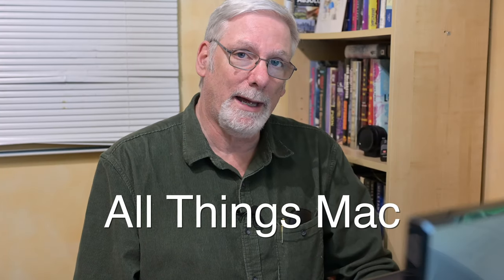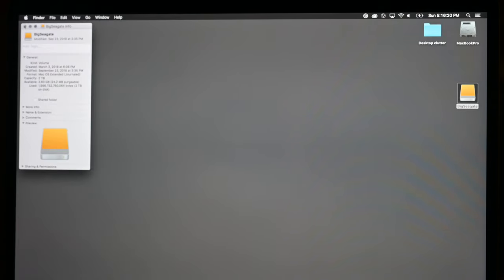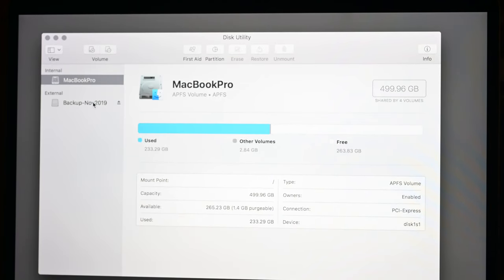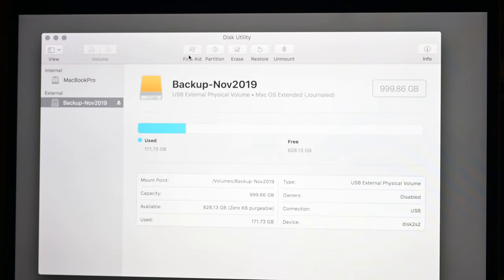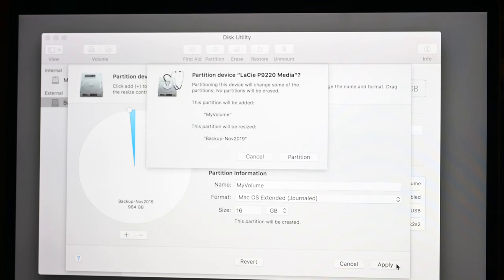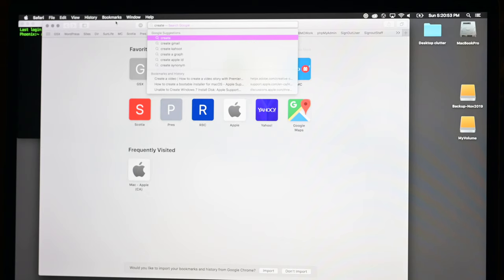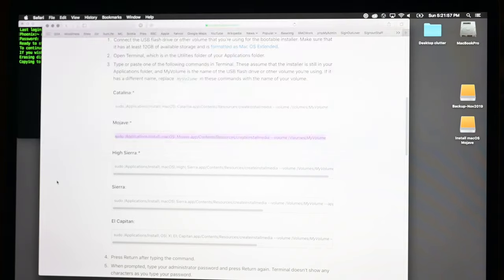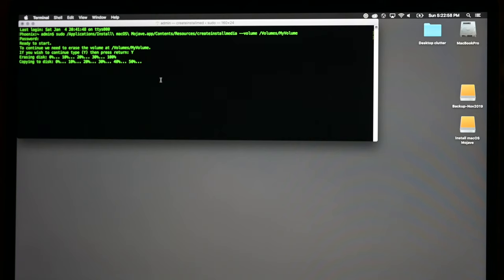create a macOS USB Installer by partitioning a hard drive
Create a macOS USB Installer by partitioning an existing hard drive... that already has data on it -- but has enough free space for our needs. I demonstrate by creating a Mojave USB installer that you would need to downgrade from macOS Catalina, assuming your computer supports Mojave.